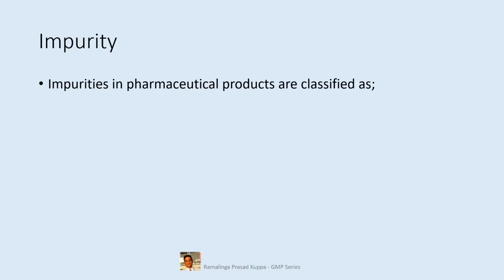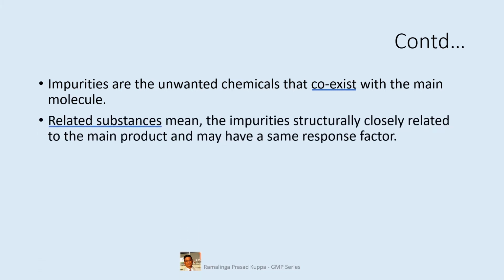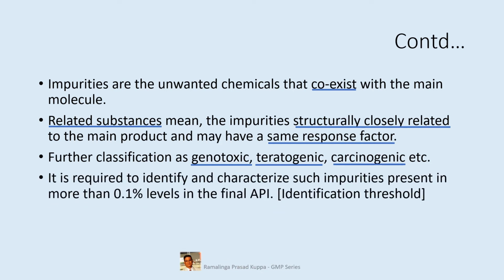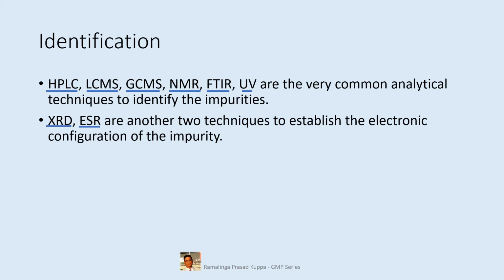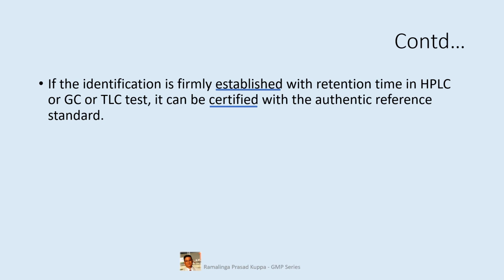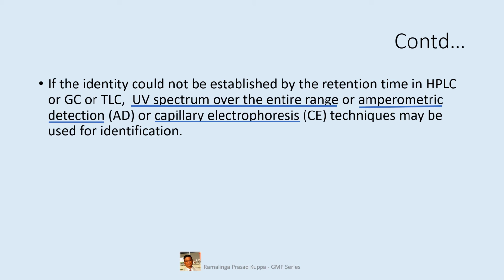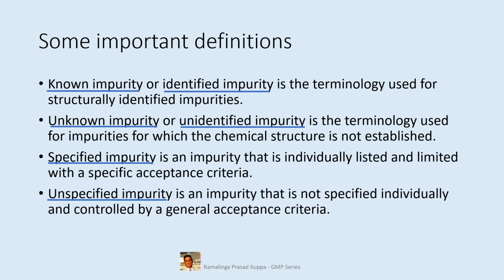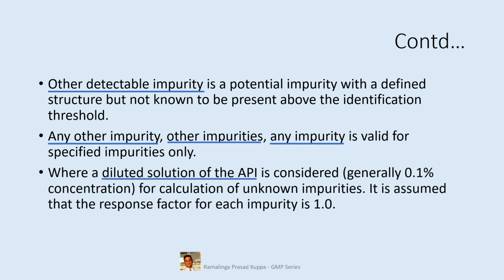Impurities in Pharmaceutical products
Topic on impurities in drug substances is elaborated. Identification methods and evaluation methods are described. Some important definitions with a specific reference to EP sections 5.10 and 2034 are also elaborated. – Ramalinga Prasad Kuppa.